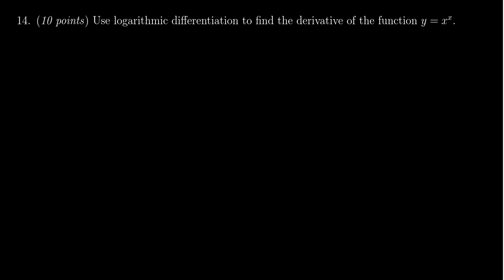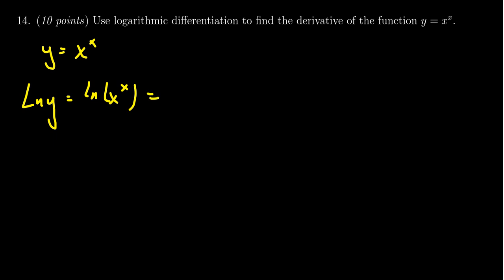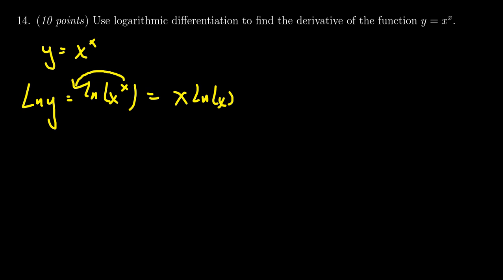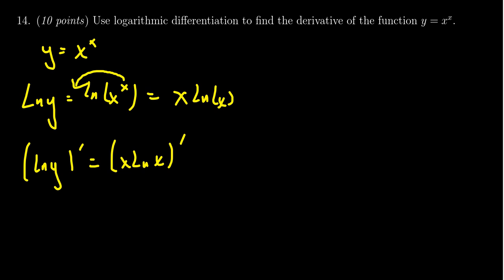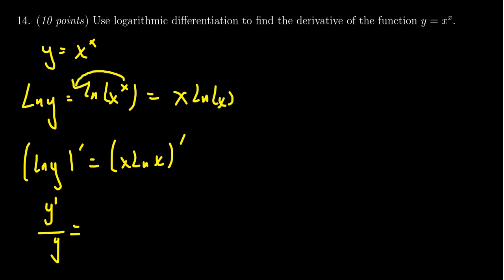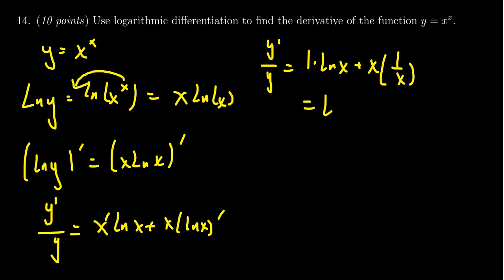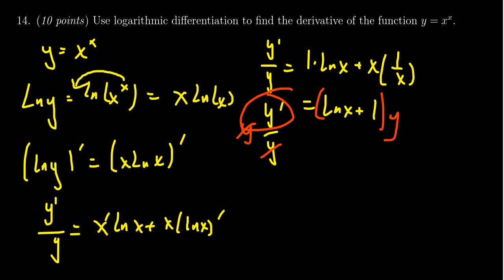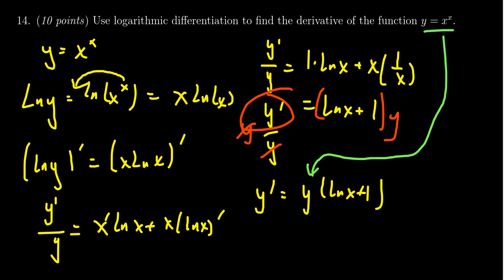Math 1210, Exam 3 - Question 14